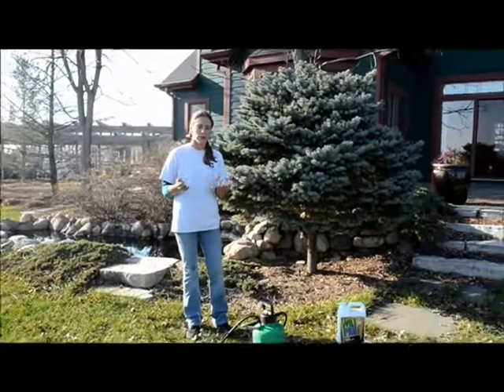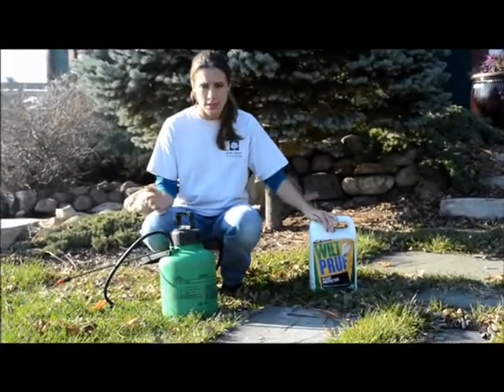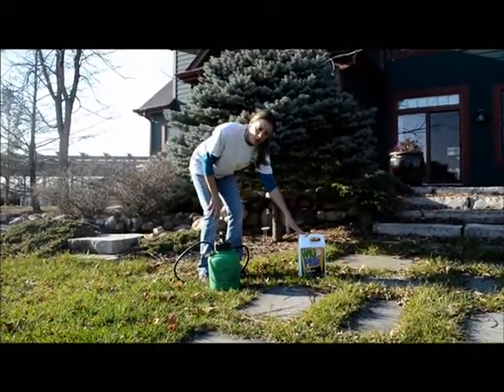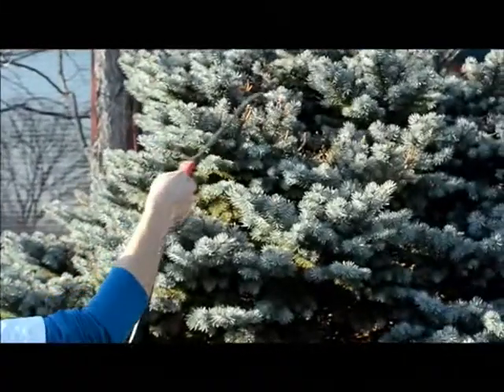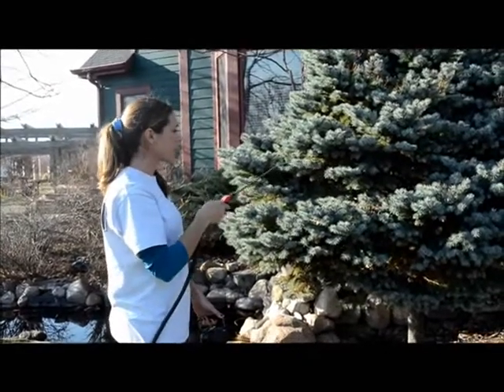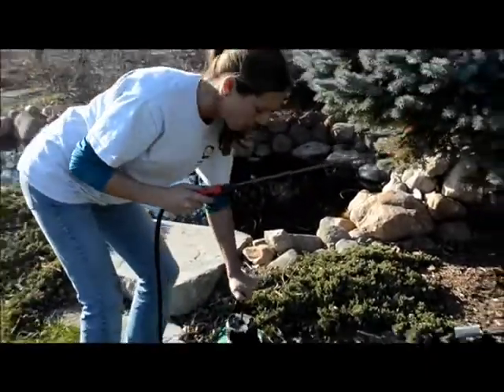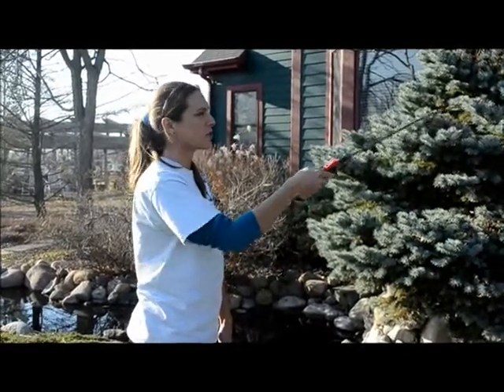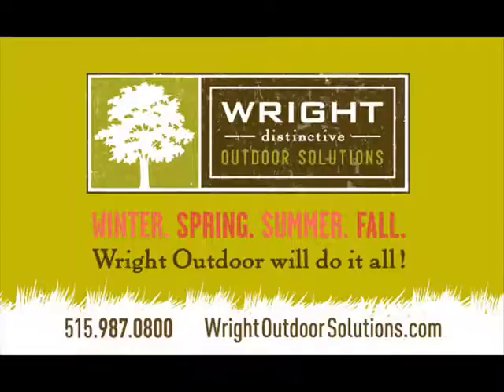Preparing Your Trees for Winter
Learn how to prepare your trees for winter from  Nursery & Garden Center Manager Kristen Hansen.